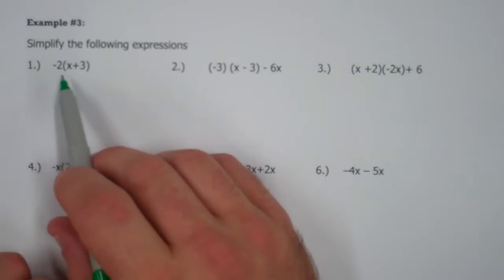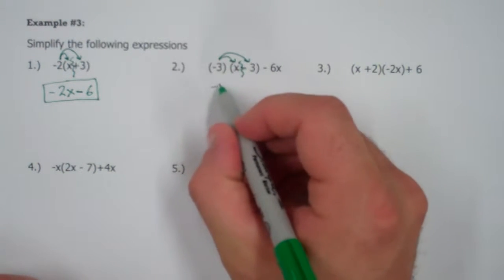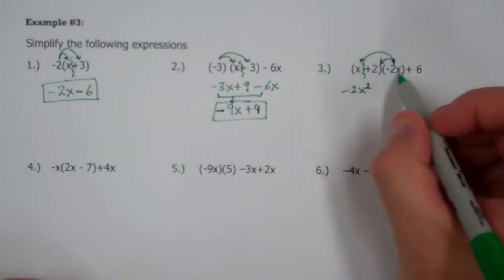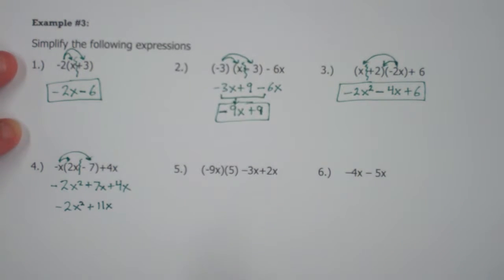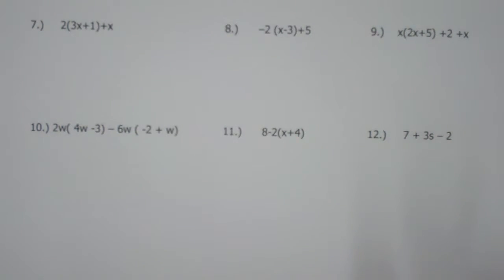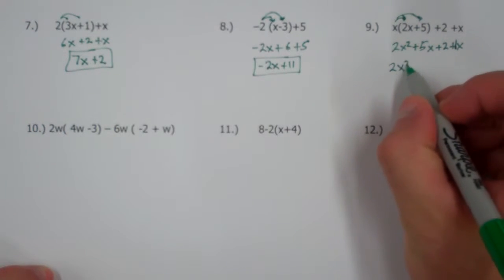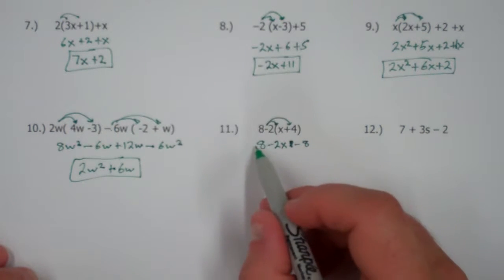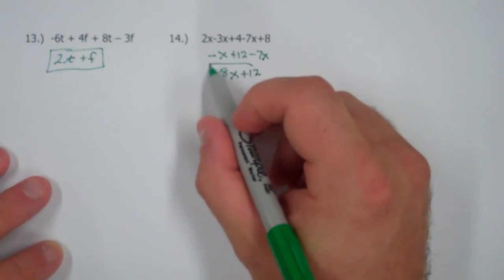1 5 Example 3